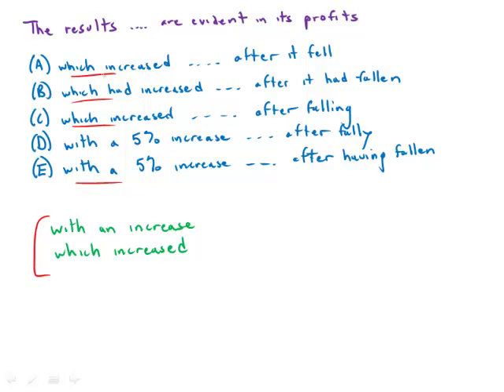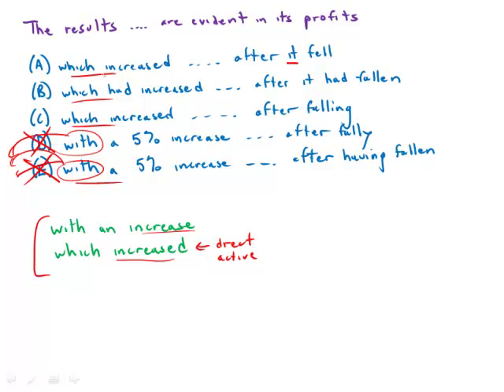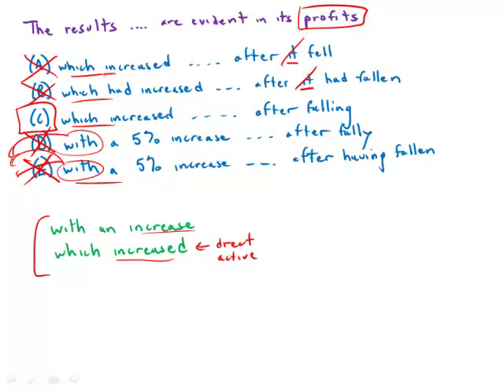GMAT Official Guide 13: Sentence Correction 90